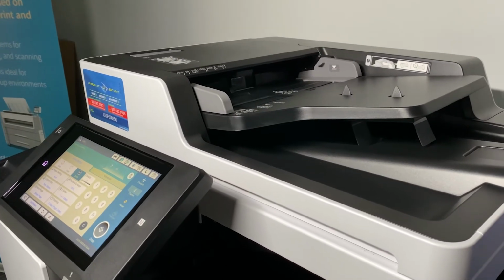Epson Printers Open New Opportunities for Print-O-Stat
Discover why Print-O-Stat calls Epson business printers “the latest and greatest in small format”. These high-productivity printers have provided an opportunity to not only support current customers, but grow business as well. Epson printers offer the speed and color technology customers require, plus reliability they can count on.